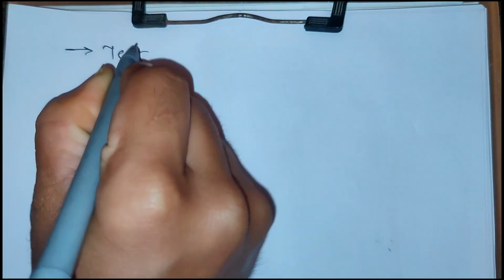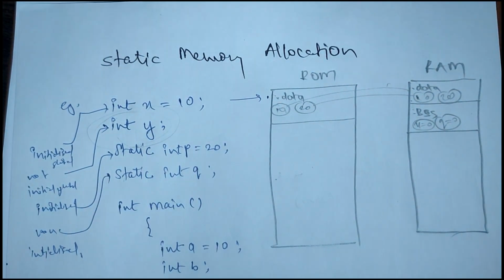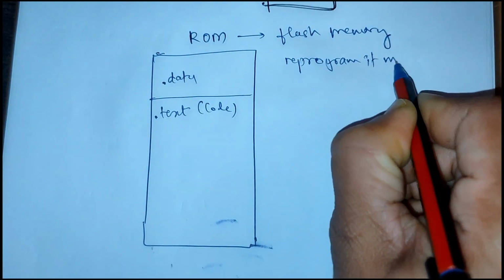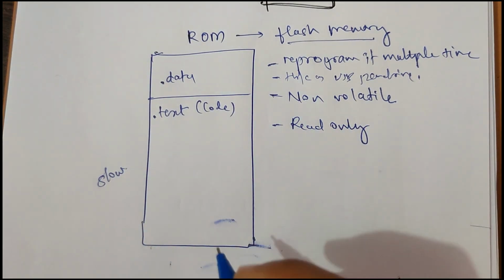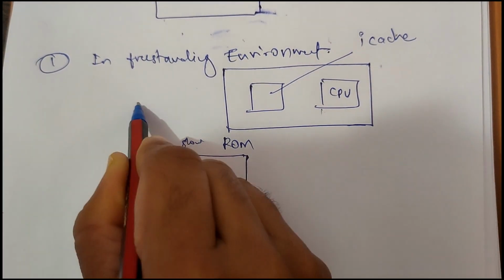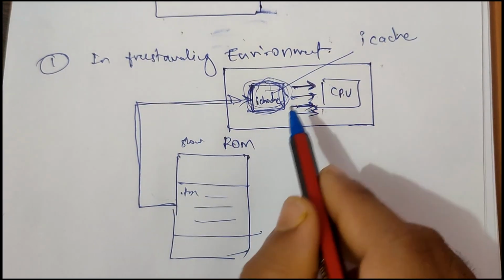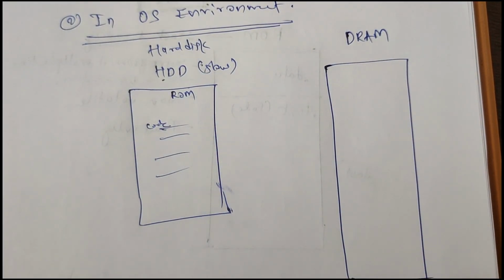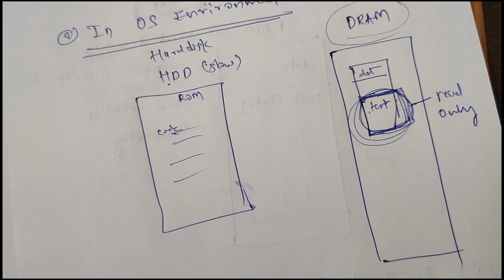“Text Section in C Explained | Code Segment Made Simple”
🚀 TEXT SECTION in C – Memory Allocation Explained (Part 6)
Understanding how memory works internally is what separates a beginner programmer from a system-level thinker.
In this video, I’ve broken down one of the most important yet overlooked concepts in C programming — the Text Section (Code Segment).
📌 What is the Text Section?
 The Text Section is the part of memory where your program’s compiled machine code is stored.
 This is the actual executable instructions that the CPU runs.
🔍 Key Concepts Covered:
✅ Where does your code live in memory?
 Your functions, logic, and instructions are stored in the Text Segment, making it the backbone of execution.
✅ Read-Only Nature
 The text section is typically read-only to prevent accidental or malicious modification of code during runtime.
✅ Memory Protection
 Modern systems enforce protection on this segment, improving security and stability.
✅ Execution Flow
 The CPU fetches instructions directly from this section during program execution.
💡 Why This Matters:
Helps in understanding program execution at low level
Crucial for embedded systems & microcontrollers
Important for debugging, optimization, and system design
Builds foundation for interview questions & OS concepts
🧠 Real Insight:
When you write a simple C program, it’s not just “code” —
 it gets divided into multiple memory sections like:
Text Section (Code)
Data Section
BSS Section
Stack
Heap
Understanding this layout gives you full control over how programs behave in memory.
🎯 Part 6 Focus:
This video specifically deep dives into the Text Section, continuing my memory allocation series.
📢 Let’s Connect:
If you're learning C, Embedded Systems, or Low-Level Programming, this series will give you a strong foundation.
 🔁 Share with someone learning C programming
hashtag#CProgramming hashtag#MemoryManagement hashtag#EmbeddedSystems hashtag#Programming hashtag#Coding hashtag#SoftwareEngineering hashtag#LearnC hashtag#ComputerScience hashtag#LowLevelProgramming hashtag#TechEducation